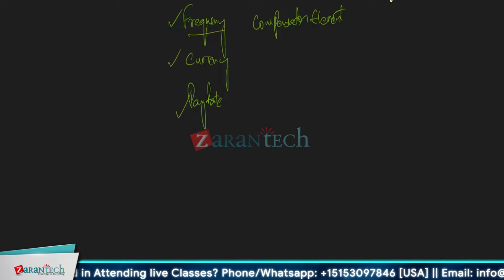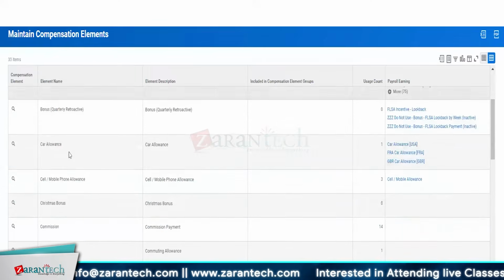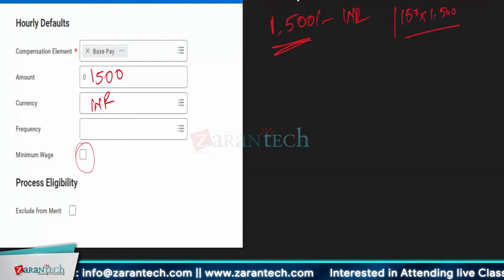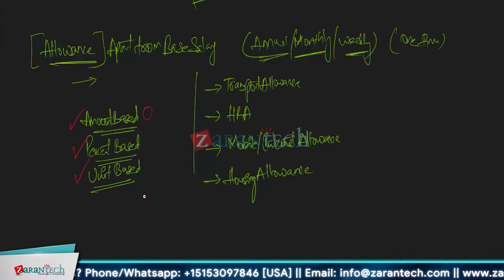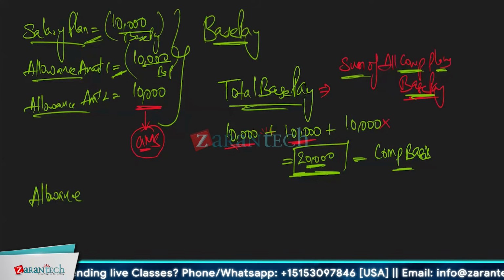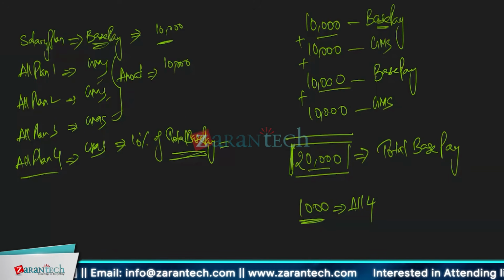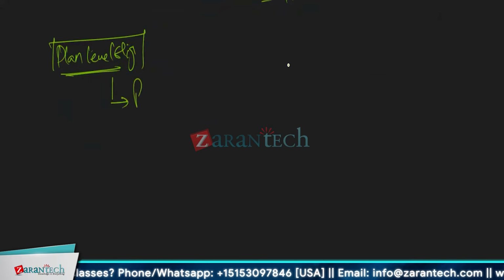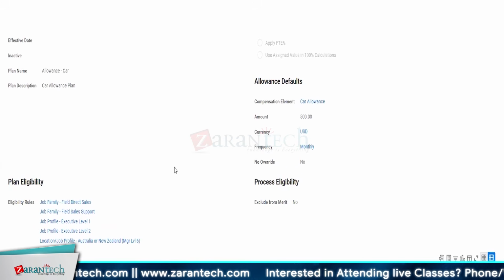Compensation Basis and Business Processes in Workday HCM | ZaranTech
In this video on 'Compensation Basis and Business Processes in Workday HCM,' we are going to explore the foundational concepts of compensation management within Workday.

👉 Assessments
👉 Lab Documents
👉 eBooks
👉 Certification Guides
👉 Configuration Docs
👉 Cheat Sheet